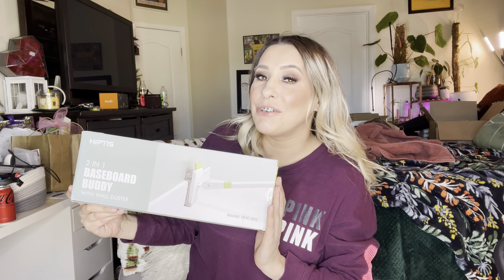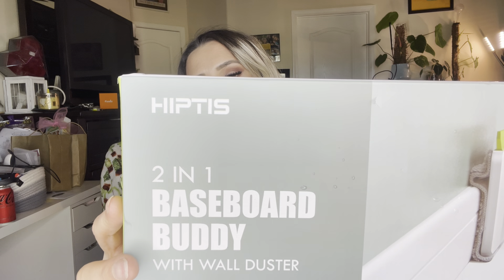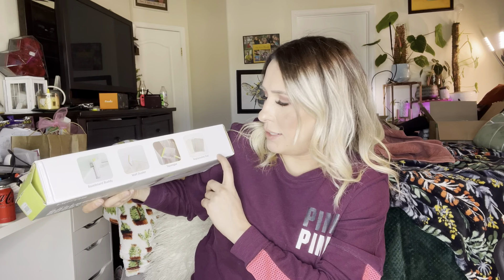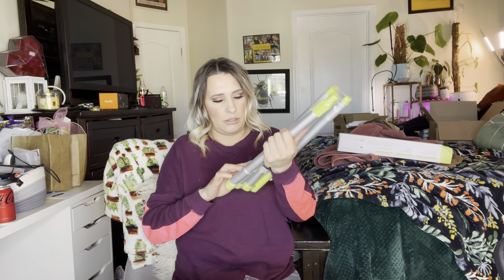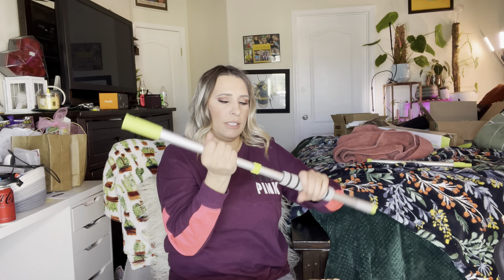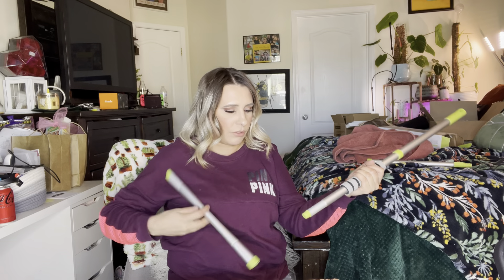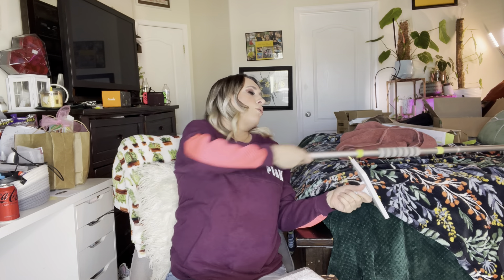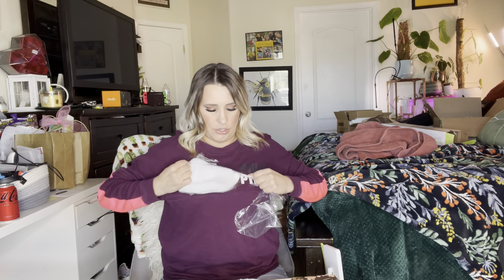HIPTIS Baseboard Cleaner Amazon Review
HIPTIS Baseboard Cleaner, Wall Cleaner with Extendable Long Handle 4 Reusable Cleaning Pads for Baseboards Cleaning, Ceiling & Wall Clean in Minutes